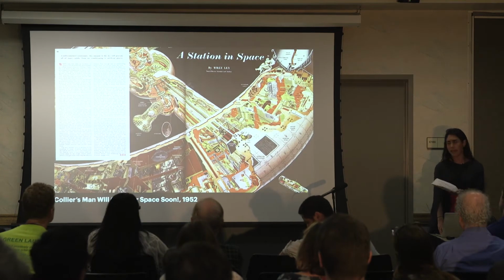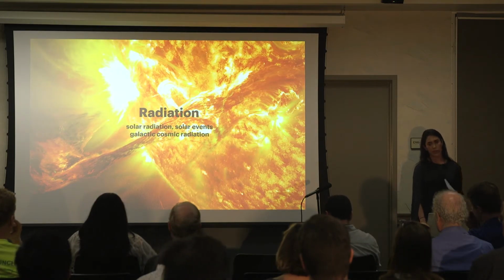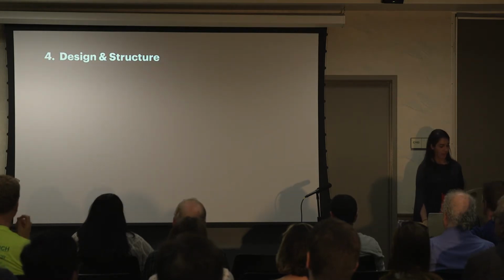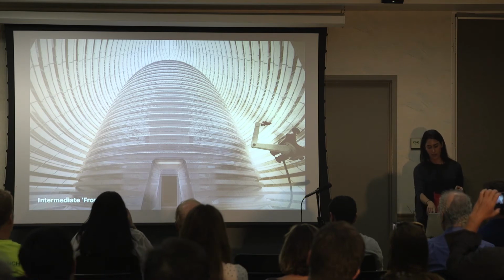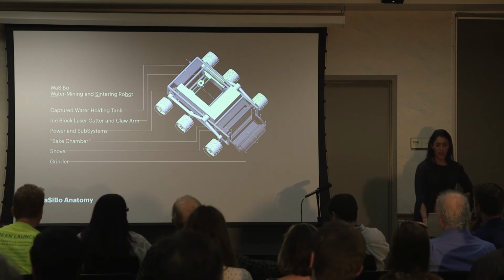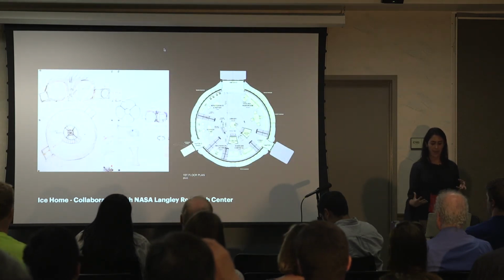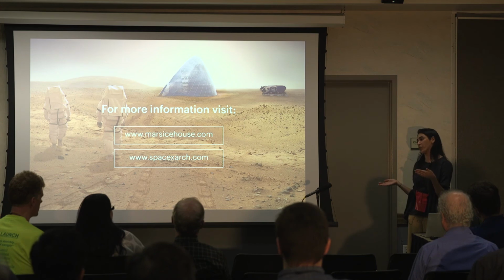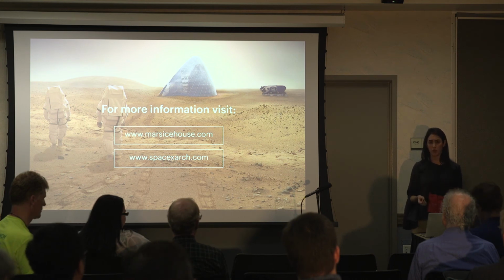Melodie Yashar - Mars Ice House - 20th Annual International Mars Society Convention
Speaker: Melodie Yashar
Mars Ice House: Designing for Human Factors in Space Exploration Architectures

From the 20th Annual International Mars Society Convention, held at University of California Irvine from Sept 7-10, 2017.